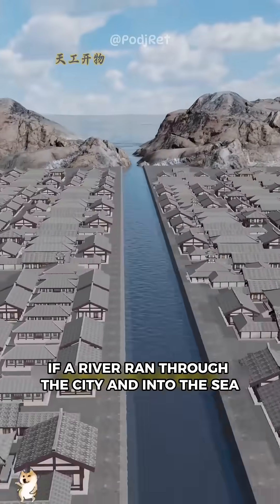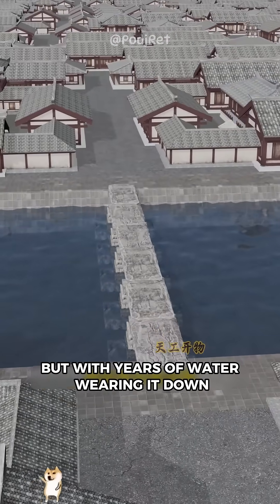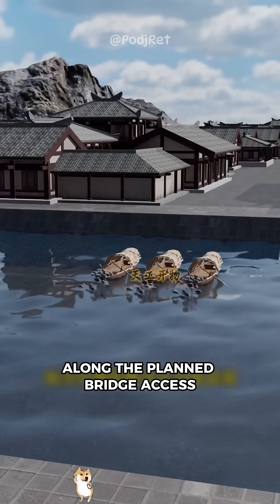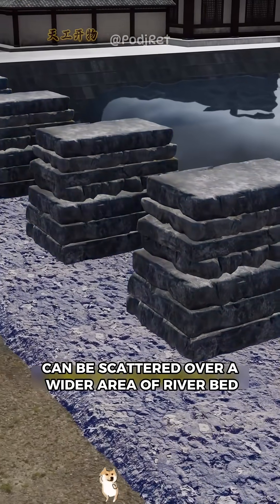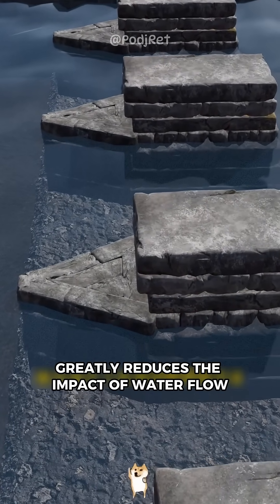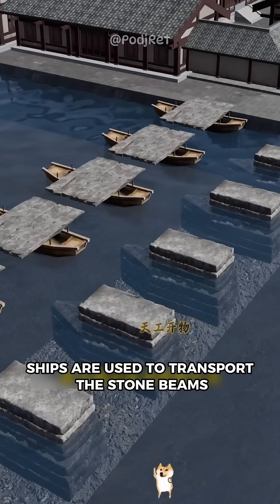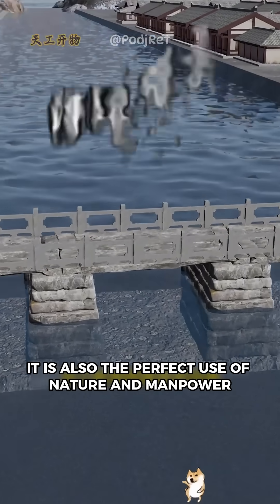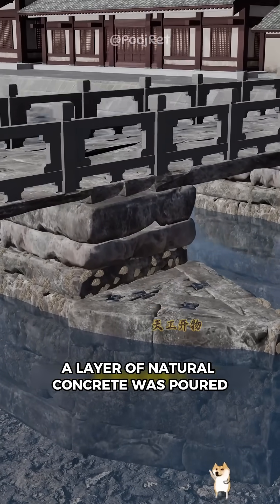Invention of the Louyang Bridge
How ancient engineers created the legendary Luoyang Bridge using brilliant techniques and natural materials